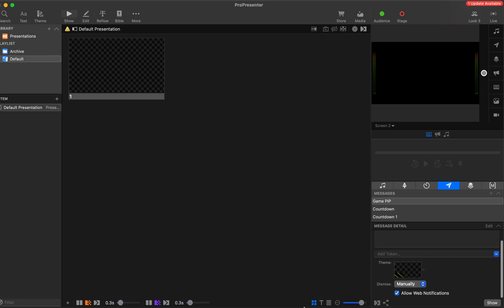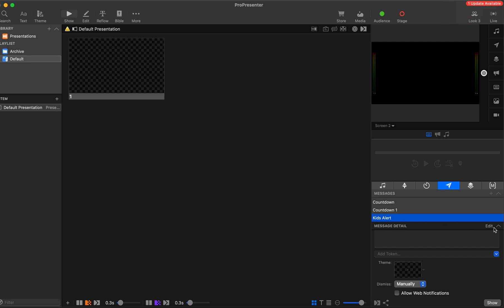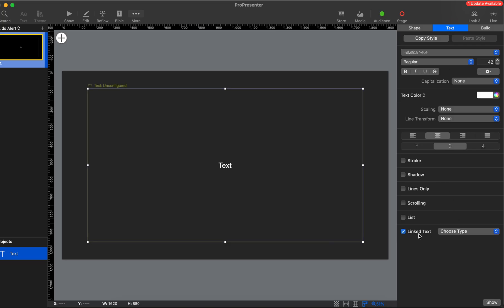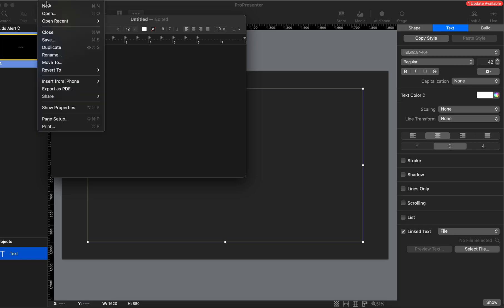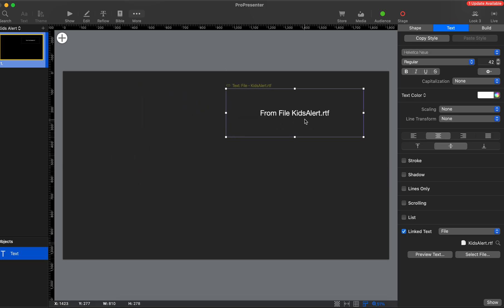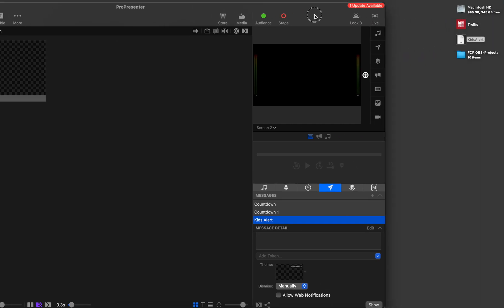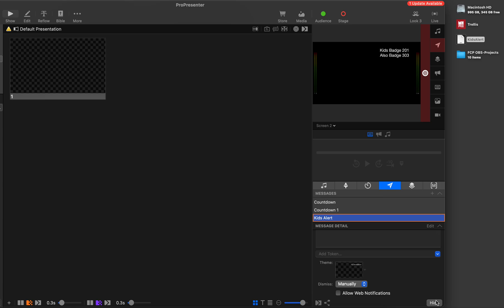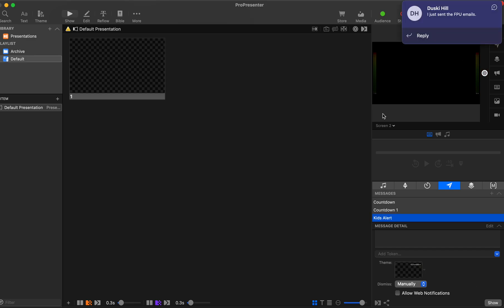Display custom message on screen - ProPresenter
This video is made in response to a question that one of our viewers has asked. They are looking for a solution that allows for the audience display to have a small message shown to alert a parent that their kid needs some support. This isn't something that we typically do in our services at Mercy Hill, so I don't have the most elegant solution, but here is one option that might work.

I apologize for the lack of polish on this video as this was just a quick response, without edits, lights, external mics, and all of the production quality we usually try to provide, but the content may be helpful to some, and I couldn't resist sharing it with the community.